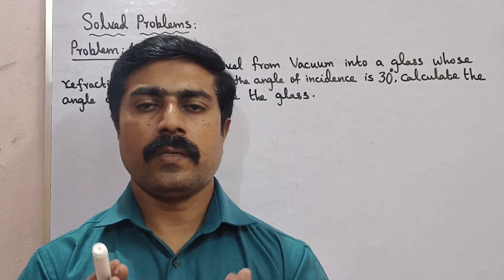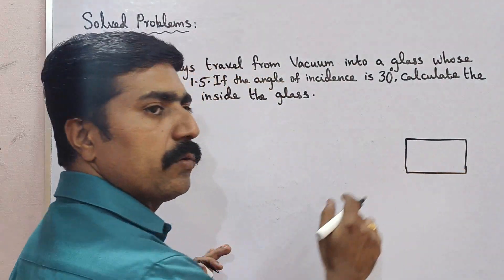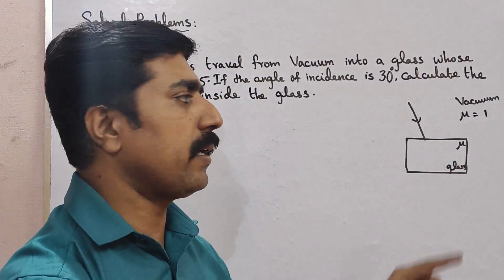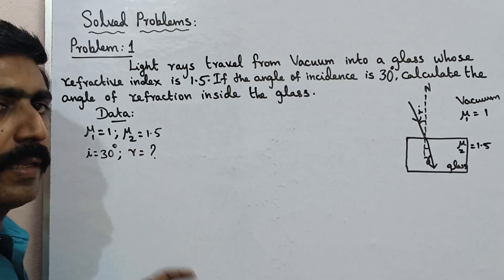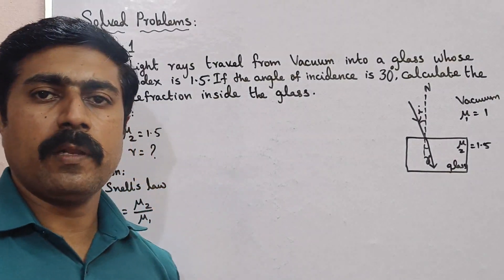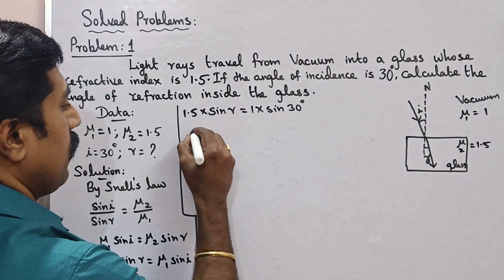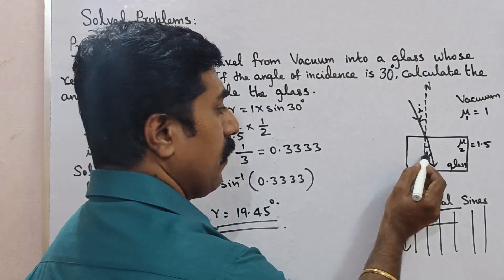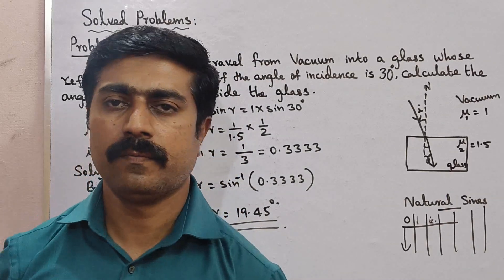Class 10|Science|Problem 1|Solved Problems|Unit 2|Optics|sky physics